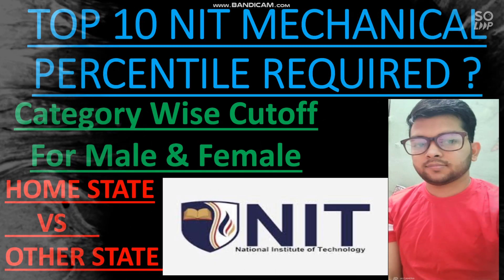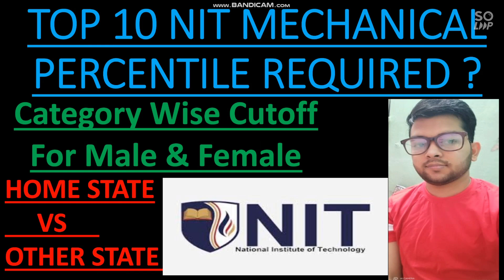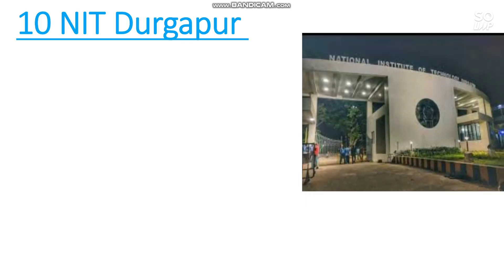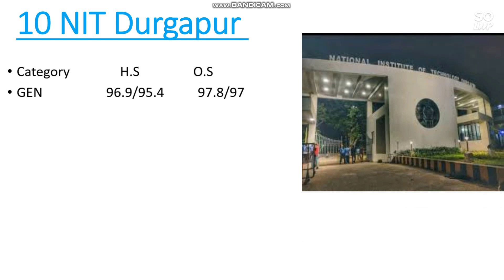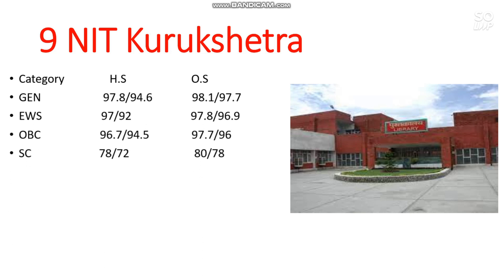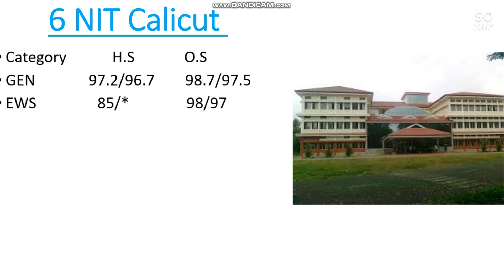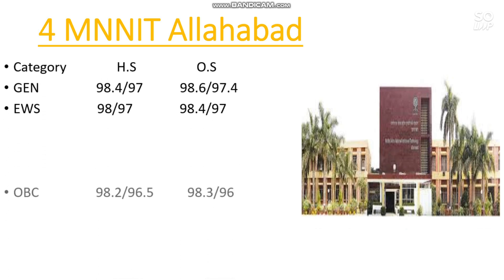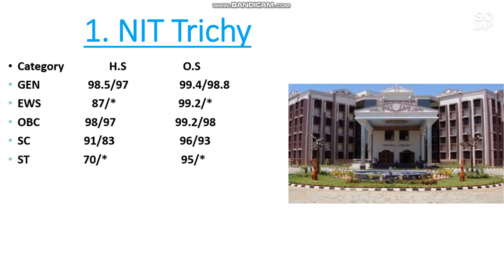Top 10 NIT Mechanical Cutoff | Percentile required category wise | JEE Mains 2021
Hii friends in this video i will talk about top 10 Nit Mechanical percentile required | Top 10 NIT Mechanical Cutoff | Percentile required category wise | Top nit Cutoff | JEE Mains 2021